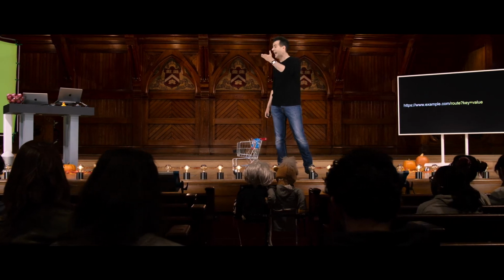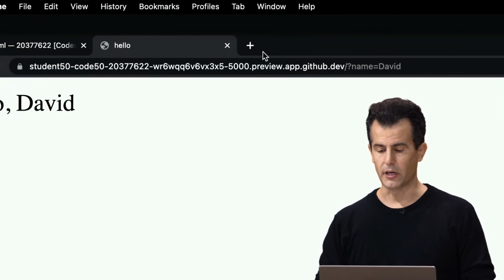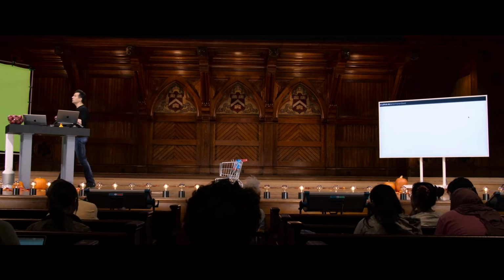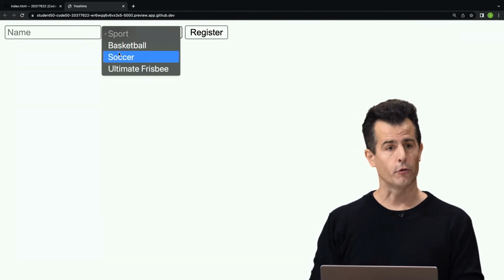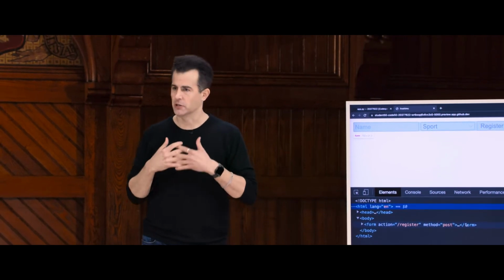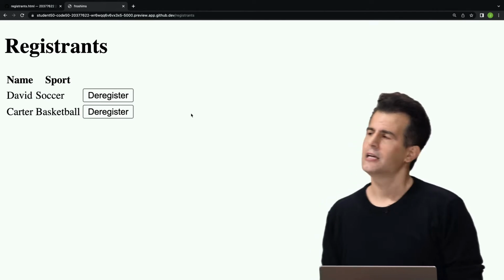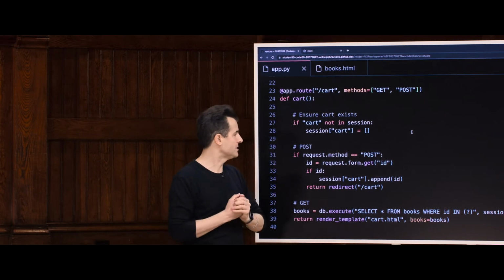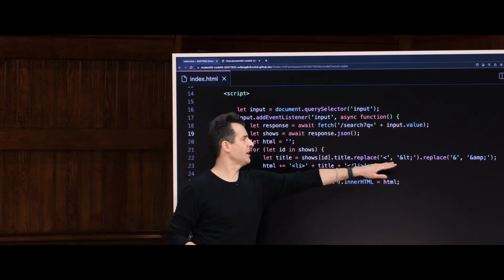Lecture 9 - Flask